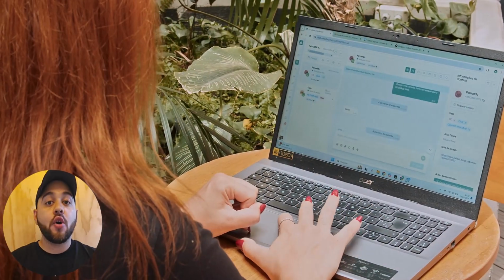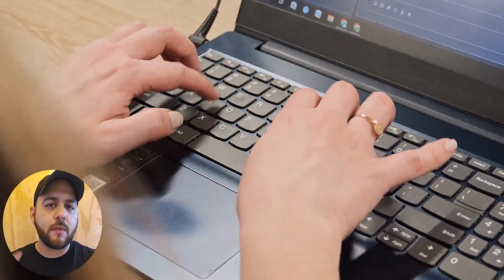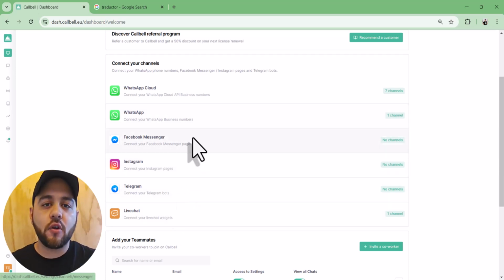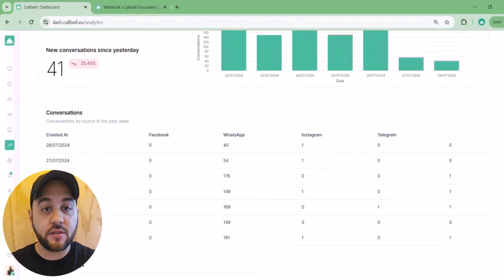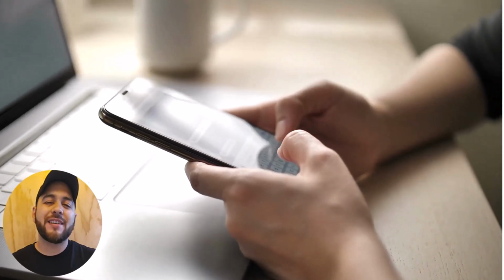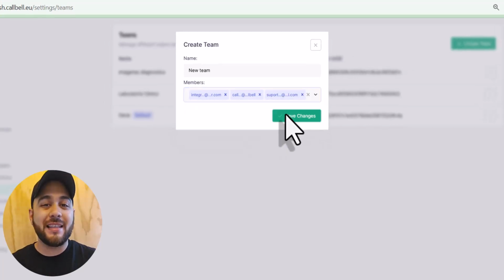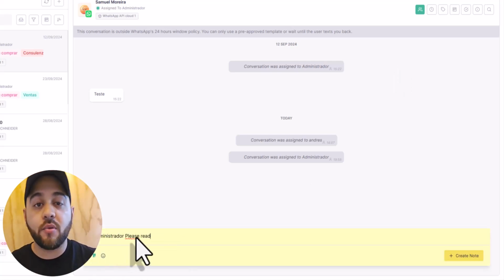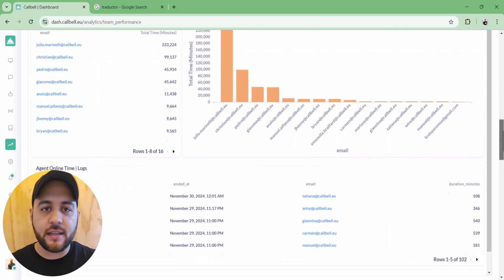Multi-agent WhatsApp Customer Support Tool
Are you looking for a powerful tool to manage your business WhatsApp in a multi-agent way? In this video, we present the perfect module for managing chats on WhatsApp Business API, ideal for companies of any sector! 🚀

With this solution, you can:
✅ Manage one or more WhatsApp Business API numbers in a centralized way.✅ Offer a fully multi-agent experience, allowing teams to collaborate seamlessly.
✅ Use a CRM system designed for sales, support, and marketing directly on WhatsApp.

💻 Available on PC, desktop app, and mobile (iOS and Android), this modern inbox allows you to respond to messages wherever you are. With advanced features, you can manage conversations across multiple devices, making your business WhatsApp a true hub for success.
⭐ Whether you’re a small startup or a large company, this tool will help you optimize your workflow and provide impeccable service to your customers.

00:00:00 - WhatsApp Chat Module
00:00:20 - Features of the WhatsApp Chat Module
00:01:00 - What is Callbell
00:01:31 - What can I do with Callbell
00:01:45 - Chat Module for Team Leaders
00:02:10 - Benefits of Callbell